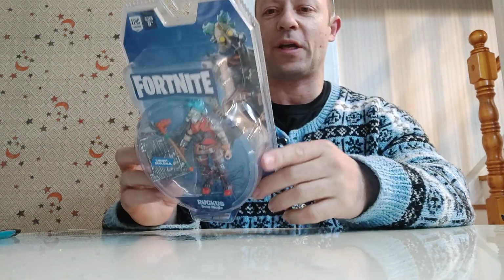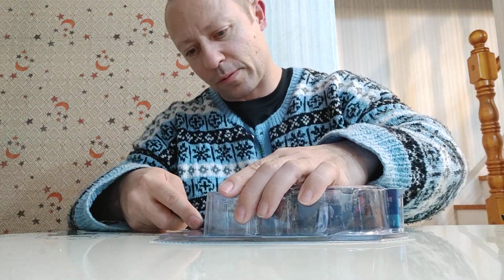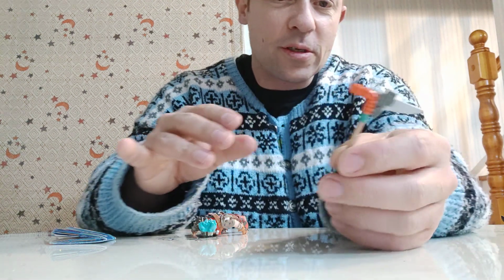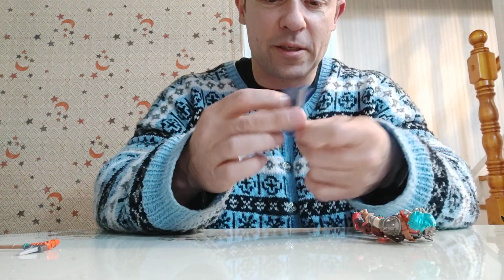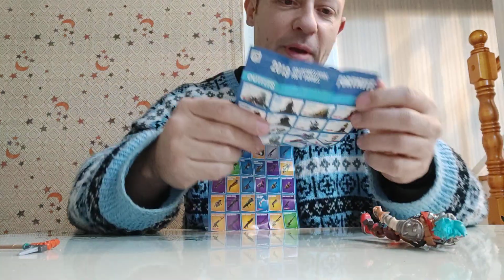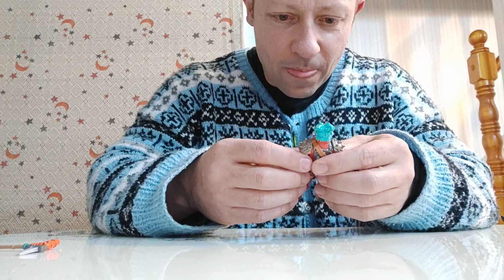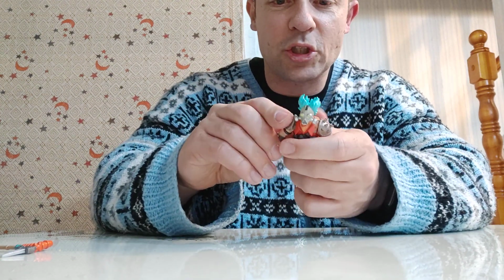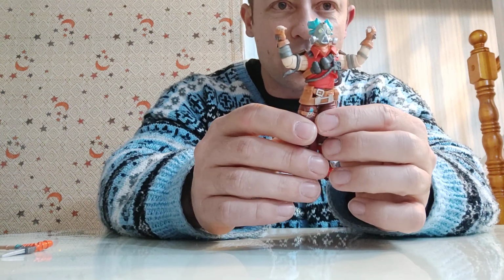Fortnite Ruckus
One of the best Mad Max style looking figures you can buy